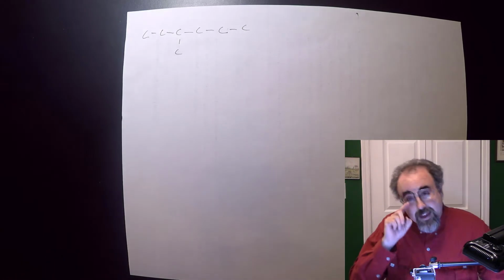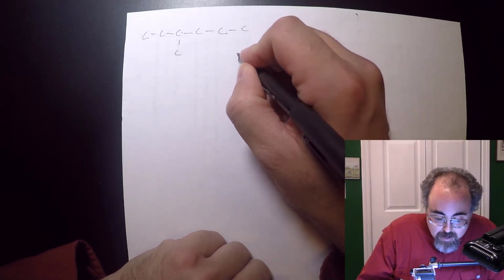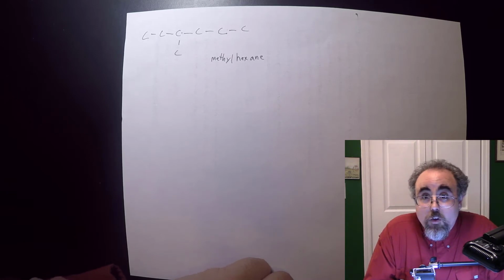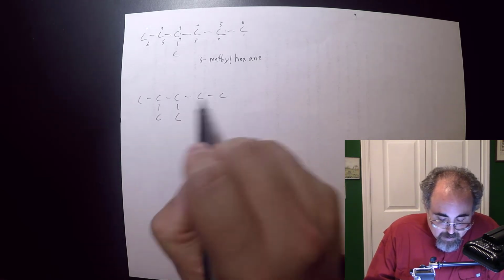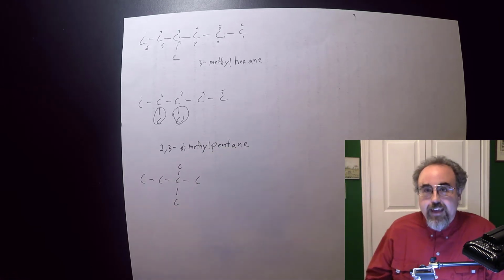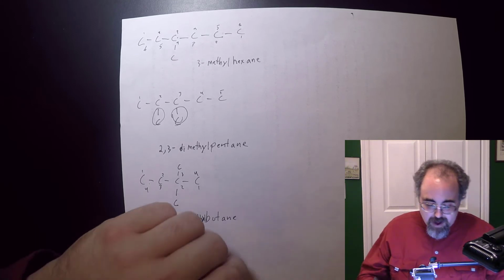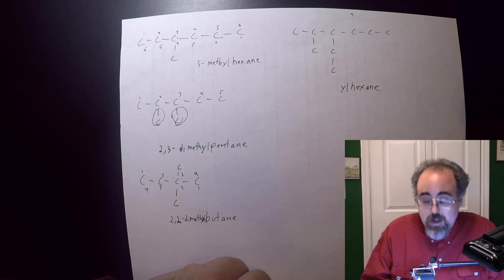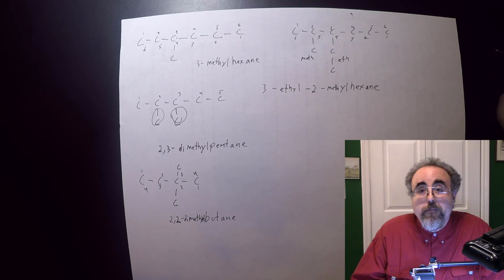Office Hours Survey II: Naming Organic Compounds Part 2